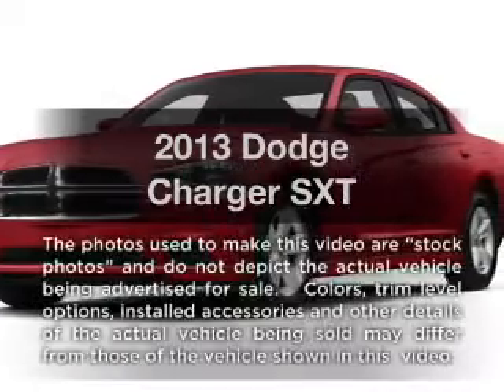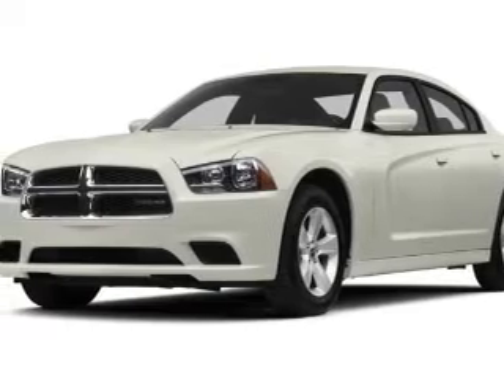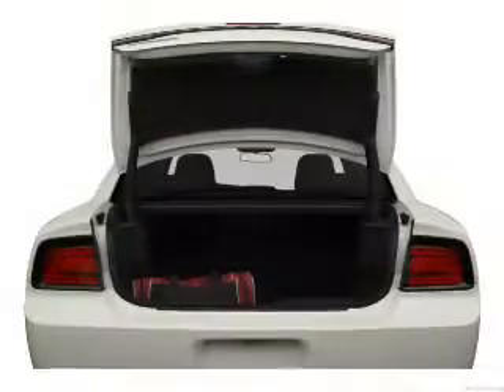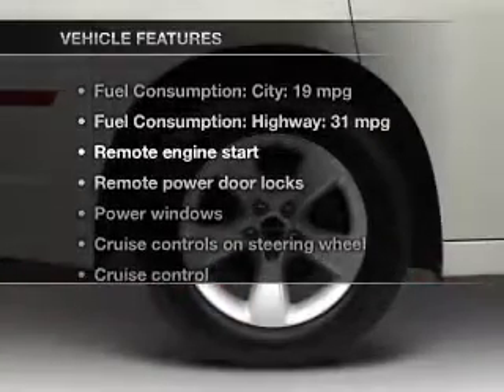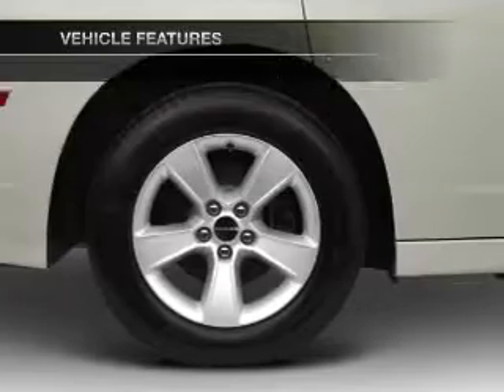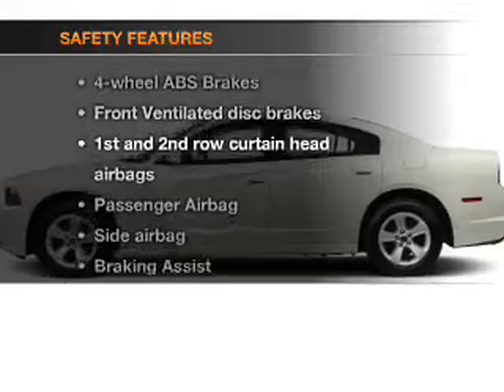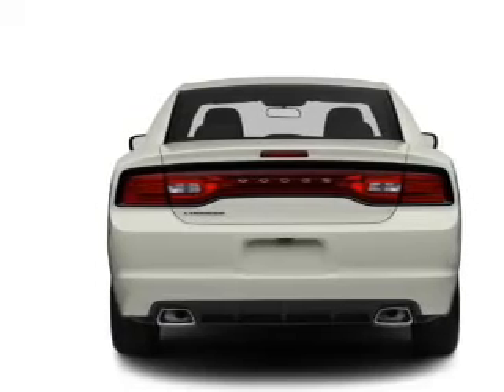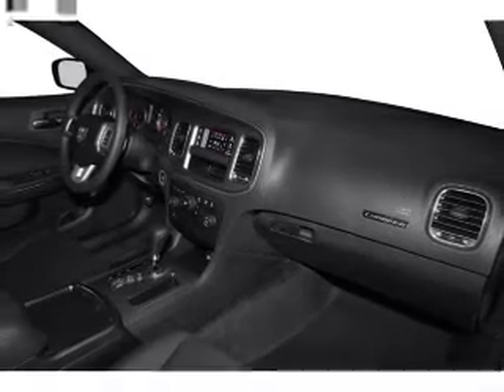2013 Dodge Charger - Ocala FL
Year: 2013
Make: Dodge
Model: Charger
Trim: SXT
Engine: 3.6 liter 6 cylinder 24 valve
Transmission: 8-Speed Automatic
Color: Redline 3 Coat Pearl
Mileage: 0
Address:
3440 South Pine Avenue